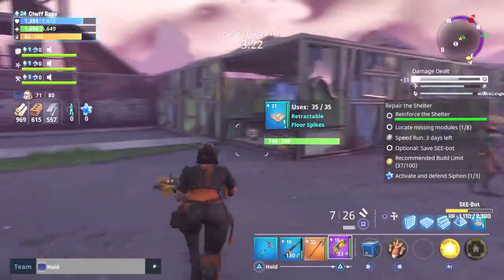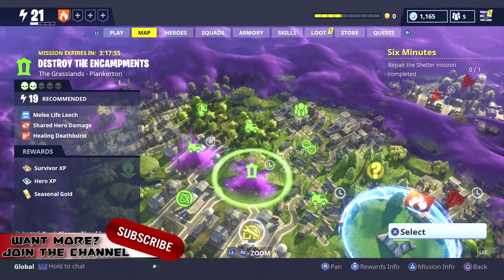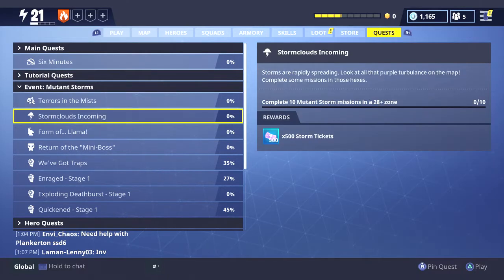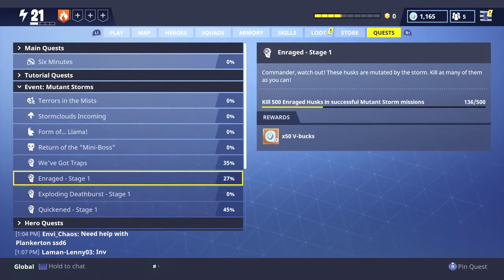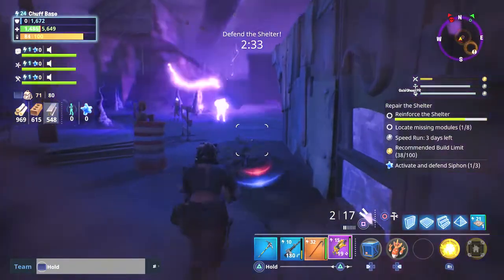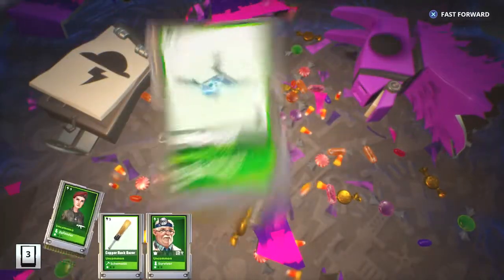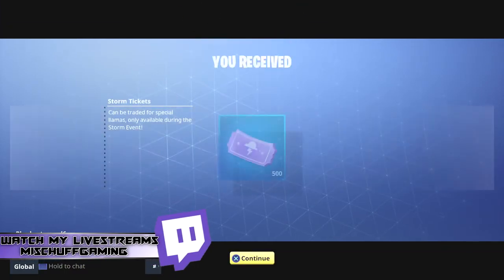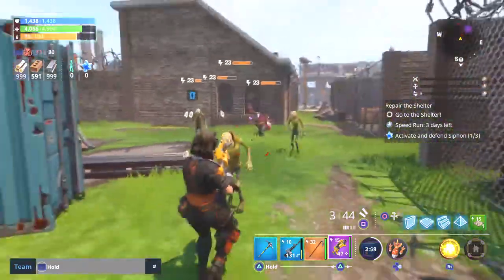Fortnite - Save the World Limited Time Event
Fortnite has a new Limited Event going on in the Save the World game mode.  This is the PVE side of Fortnite and you can now earn limited time weapons.  The Hydraulic Weapon set is available during this Mutant Storm event along with a few limited time Heroes.  Here is a quick breakdown on how to earn all this sweet new loot.

Weekly Reset and Cayde Chests
Song: A New Sun [Rewind Remix Release]
Artist: Kalle

Exotic Reviews
Song: Intelligence [Rewind Remix Release]
Artist: Tifgy

Tricks, Tips, News
Song: Holo

Outtro Music:
Song: Wild Rain [Rewind Remix Release]
Artist: Apex Icy